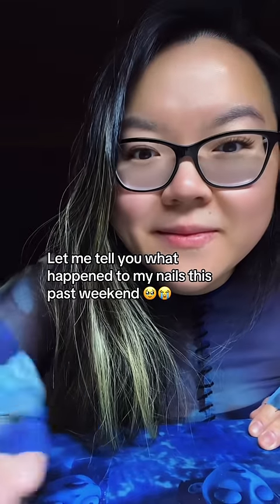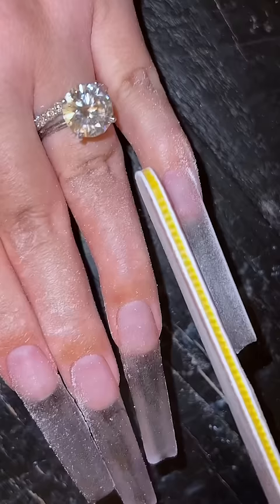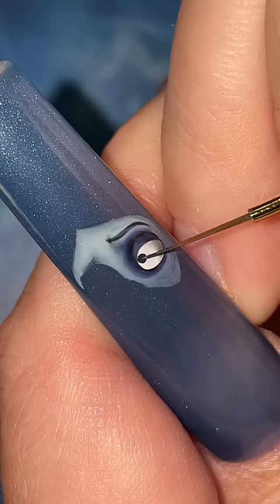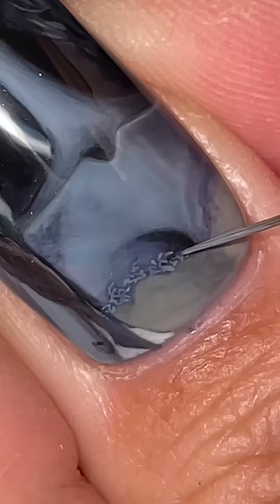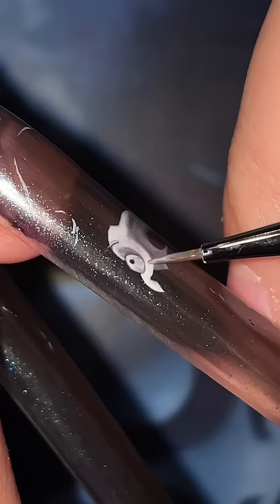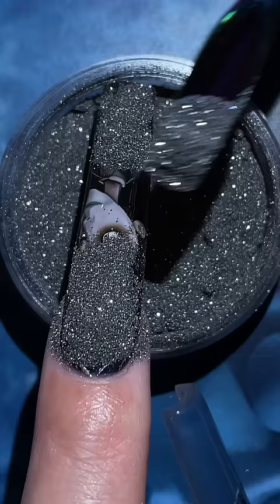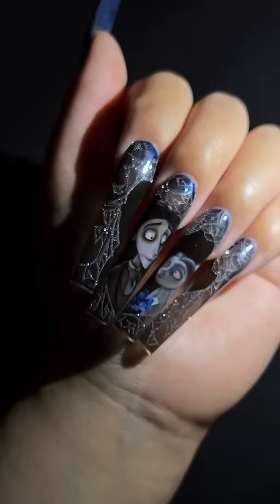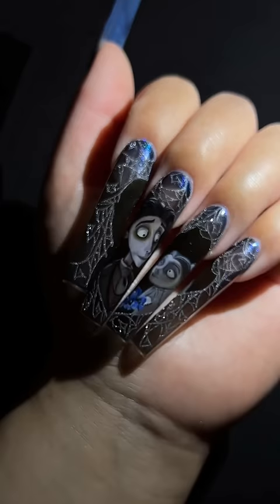HAUNTINGLY BEAUTIFUL Corpse Bride Nails 🦋🥹